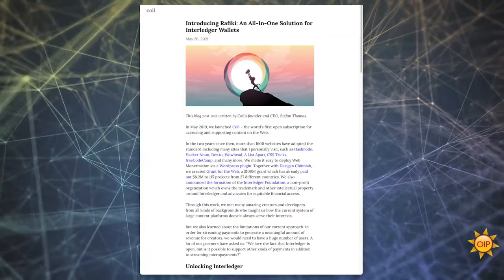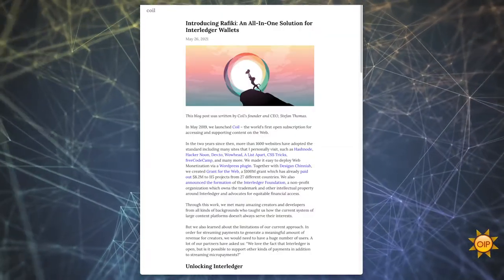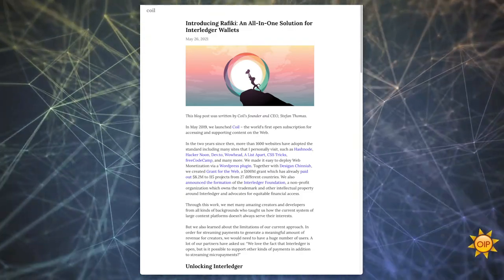How to add web monetization to your website | What Kind of Internet Do You Want Season 2 Episode 7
Web monetization could be the antidote to the issue I talked about it our recent video about advertising - because the income from web monetization is more linear, its more proportional.

Right now if a creator makes money with ads, the buying power of their audience or the data about them would affect how much the creator makes, or with the subscription model companies have to compete over the size of their catalogue, so smaller companies can’t compete against huge companies like Spotify & Apple Music. And creators on these platforms lack a voice in the negotiation. With web monetization its more linear. If i’m a content creator with a small following I’m going to make a proportional amount to the size of my following. I think its really exciting because it creates a path for the return of the middle class artist, you won’t have to be a super star or starve.